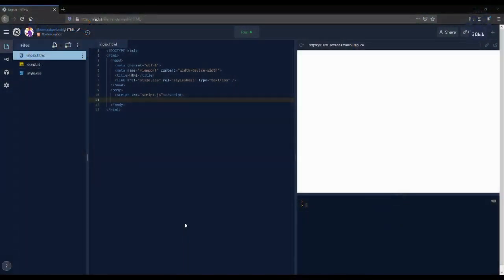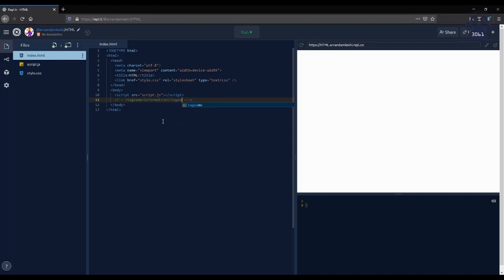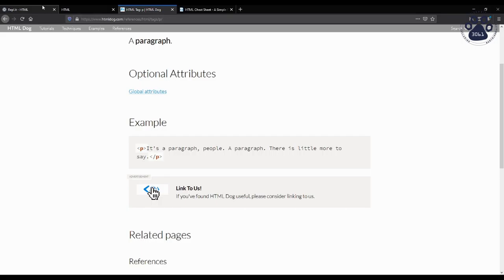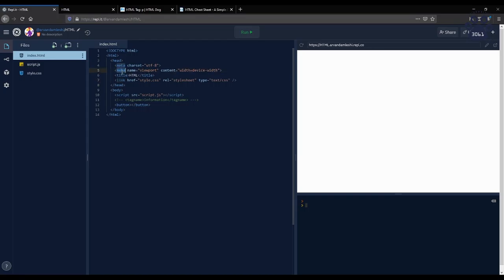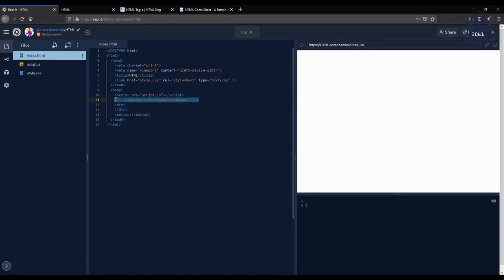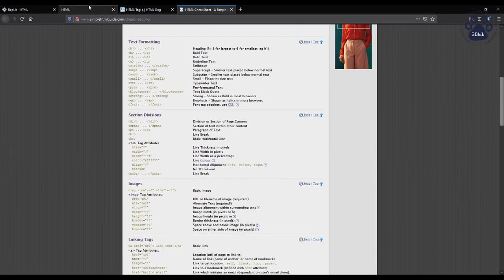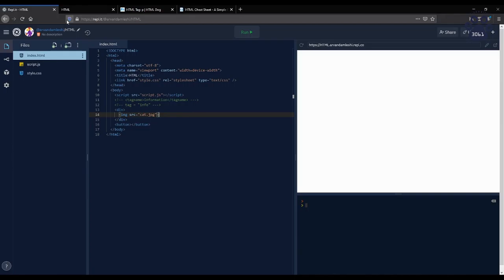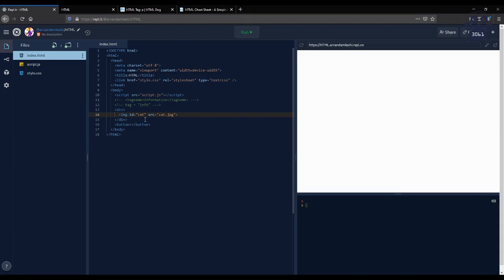Intro to Strategy: 6. HTML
This video in the Intro to Strategy series covers the programming language HTML